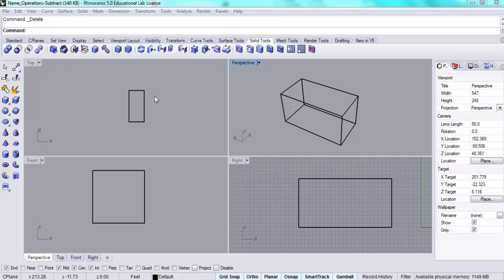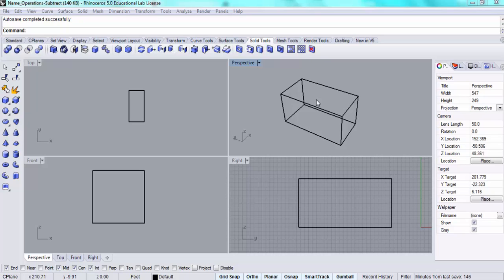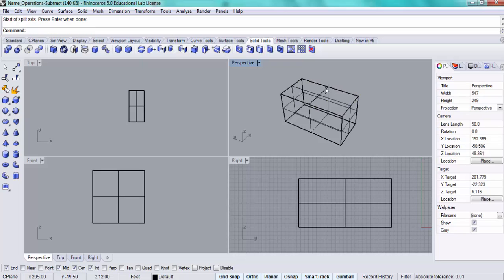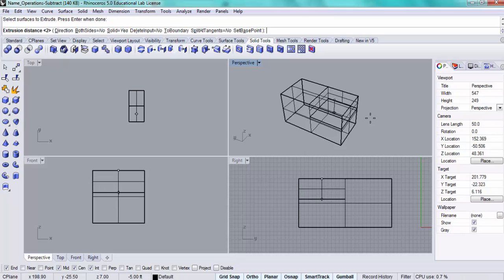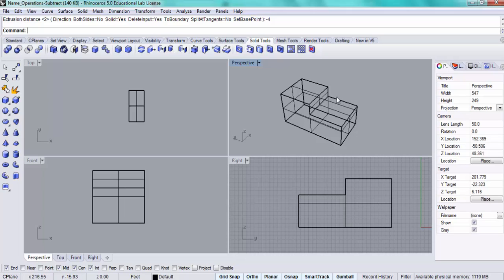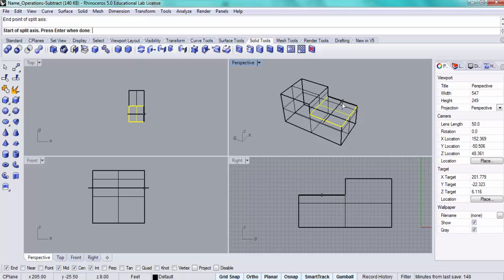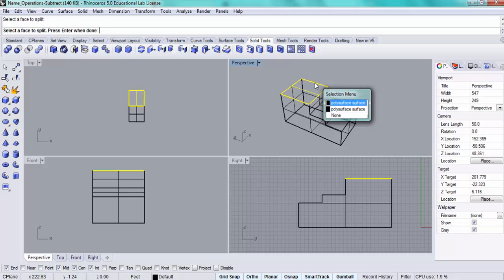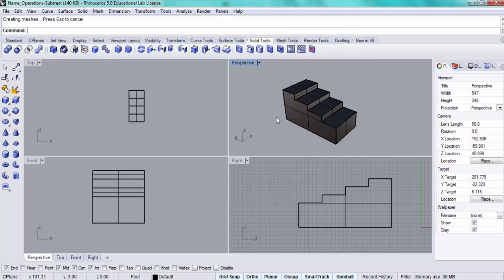Grade - Stepped Levels in Rhino